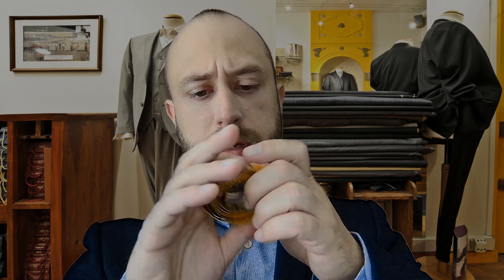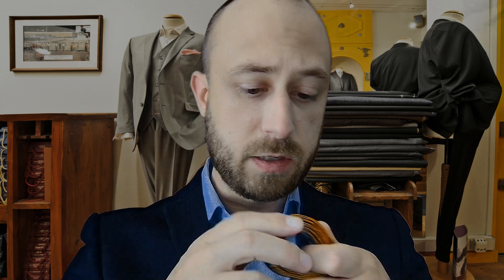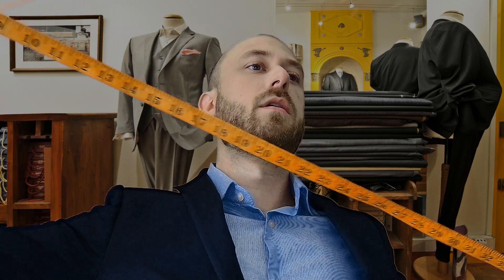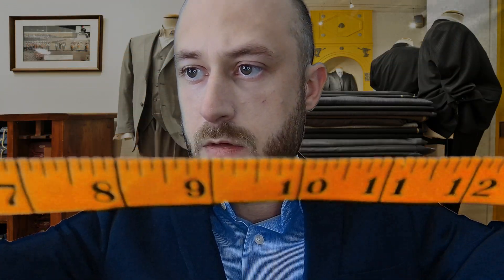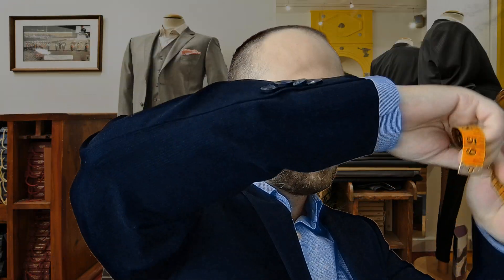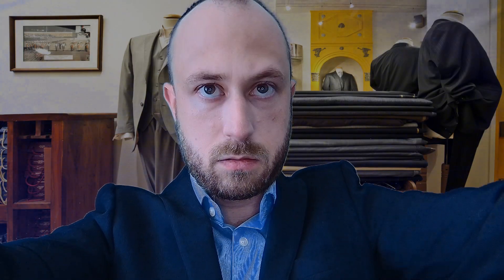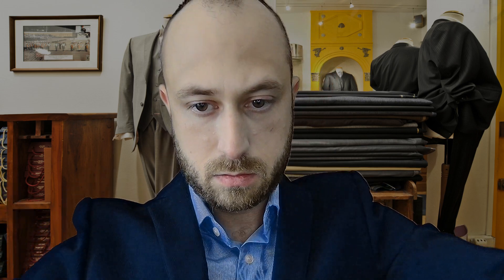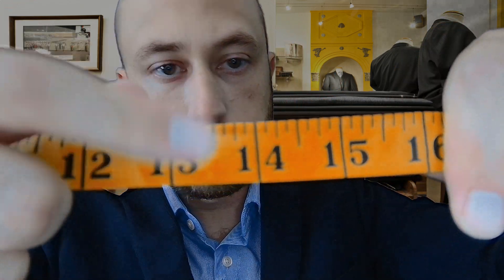ASMR Measuring You for Tailor (mumbling numbers)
You want to buy a new coat? You're at the right place! I'll take your measurements for the tailor. Also sorry, but sometimes I get carried away and I start mumbling numbers. Let's make sure everything suits you perfectly.

➡️ Watch entire video until the end